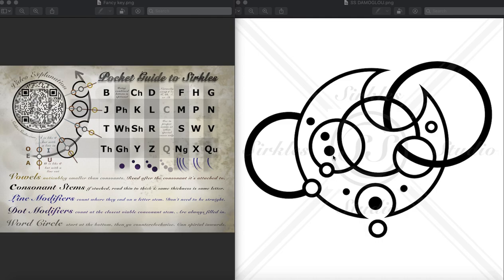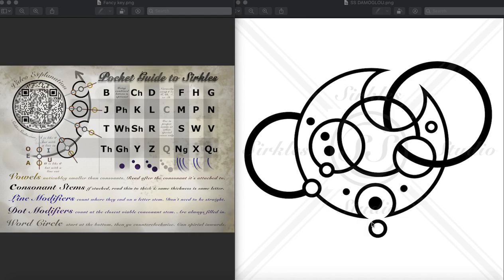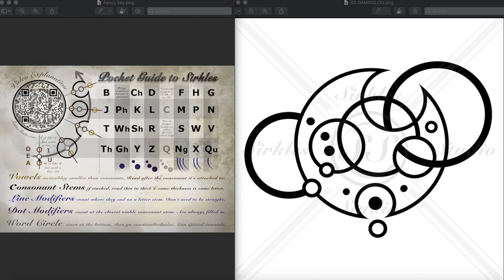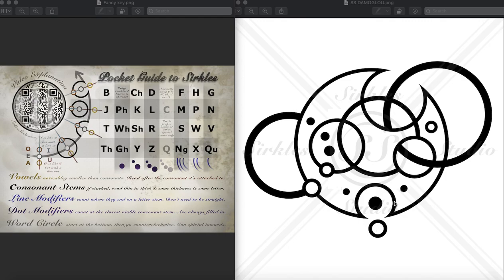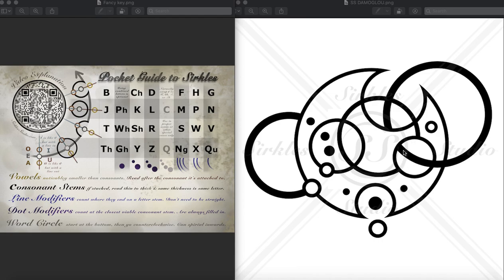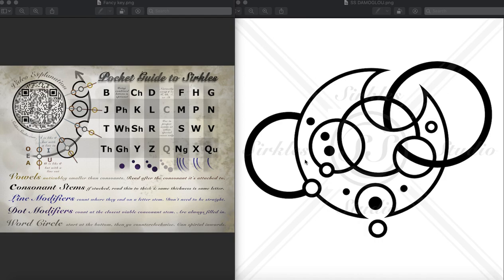how to read 'Damoglou' in sirkles